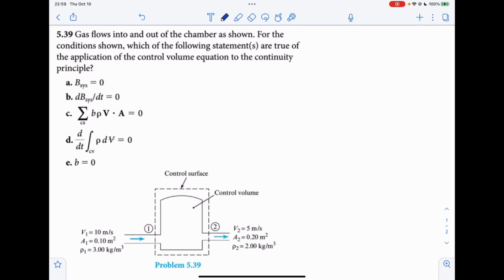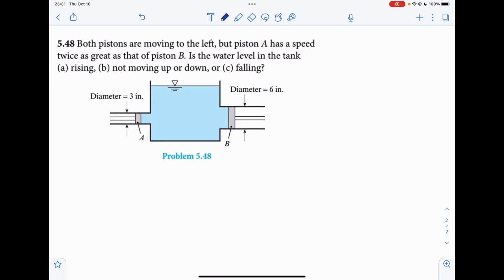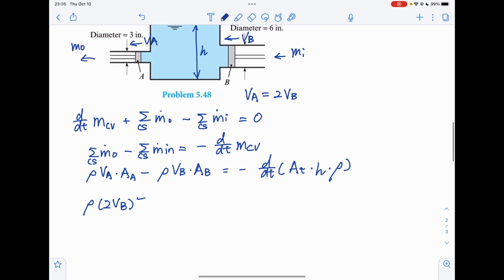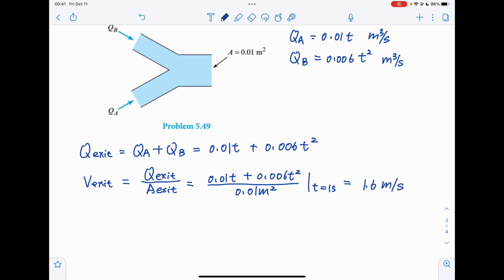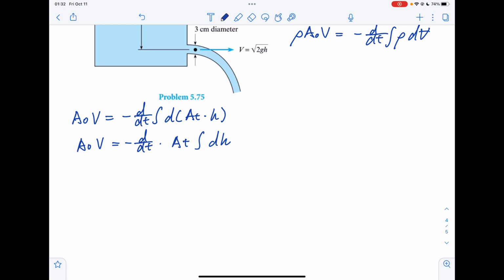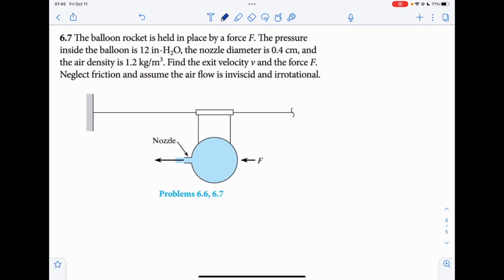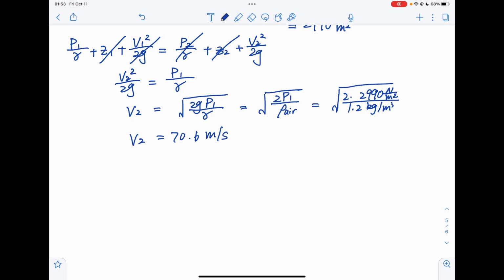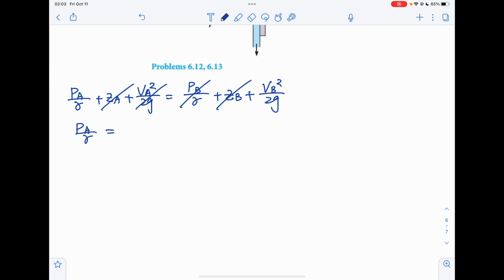CEE122 HW7 Solution